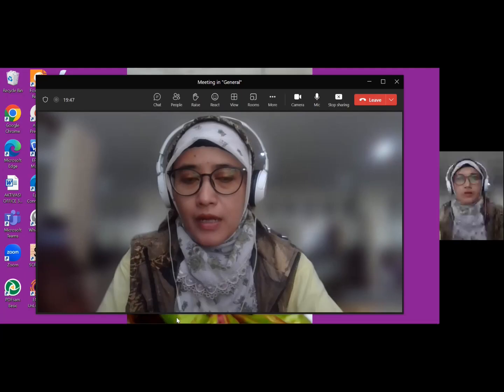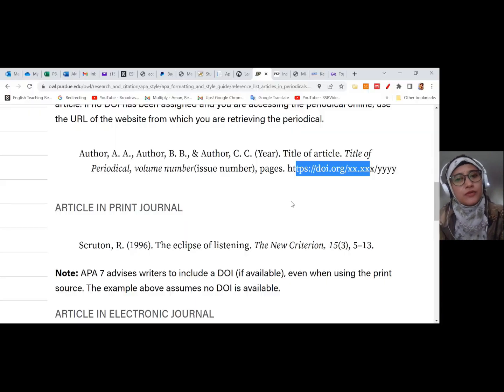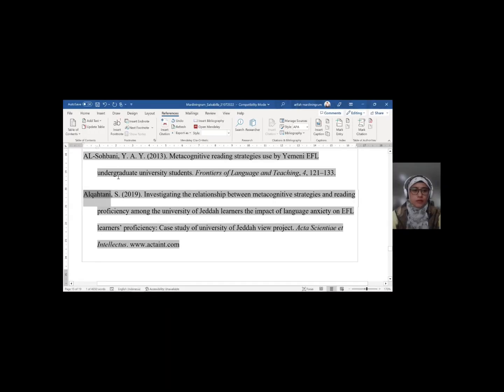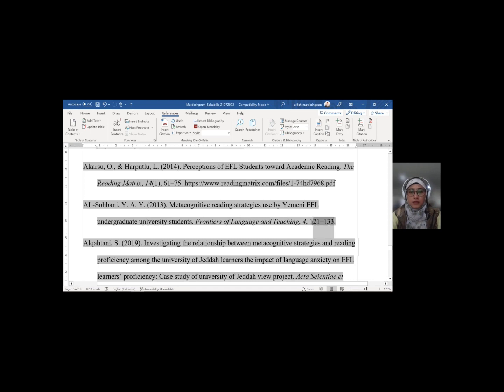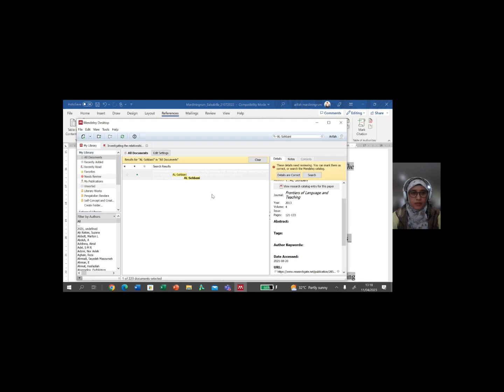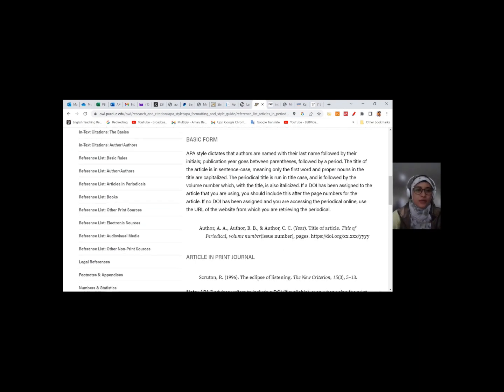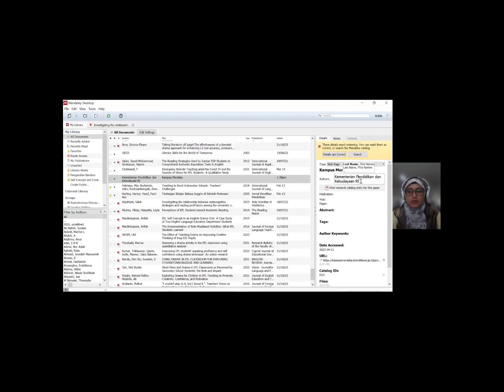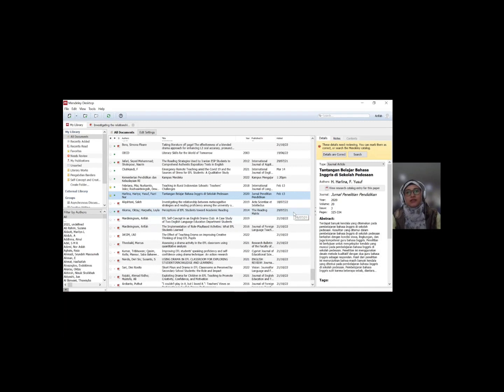APA Referencing System Part 2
This video talks about how to fix the problem when the information in Mendeley on a source is incomplete or if we want to add a source that is not yet available in our Mendeley database.